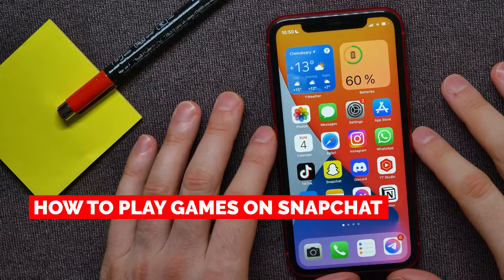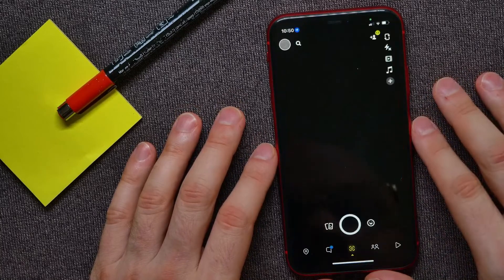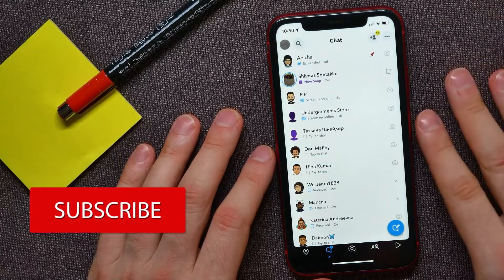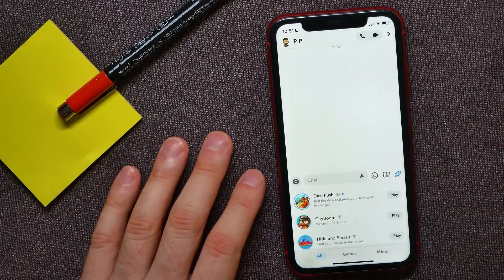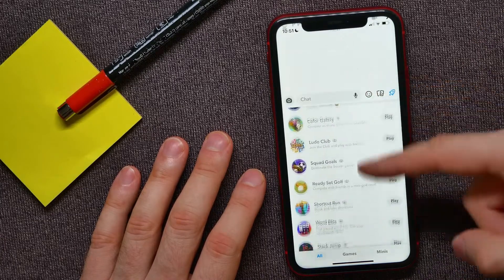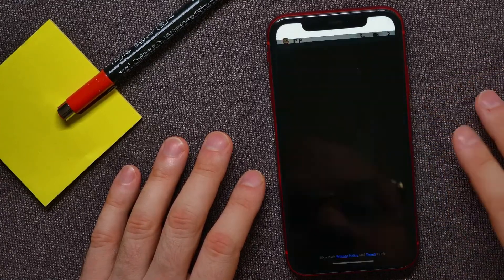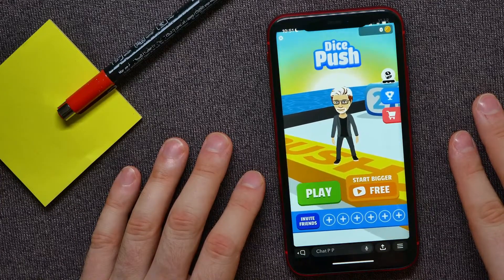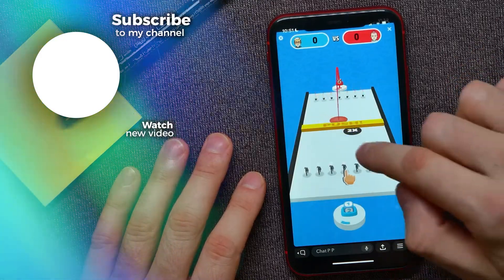How To Play Games On Snapchat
In this video i show simple way How To Play Games On Snapchat